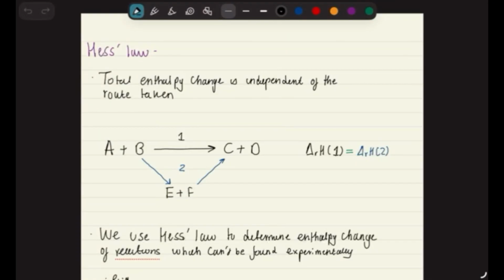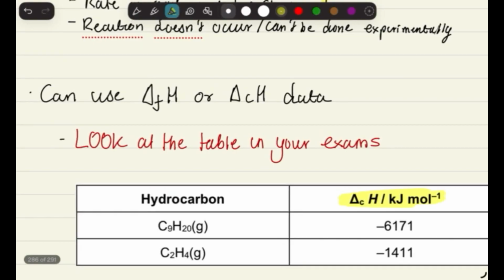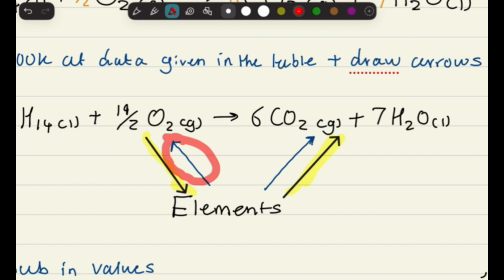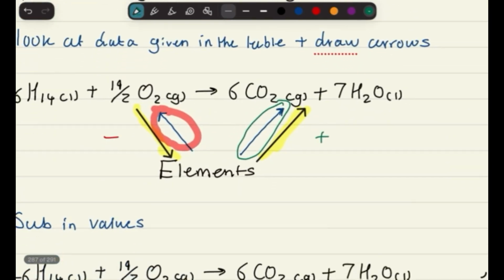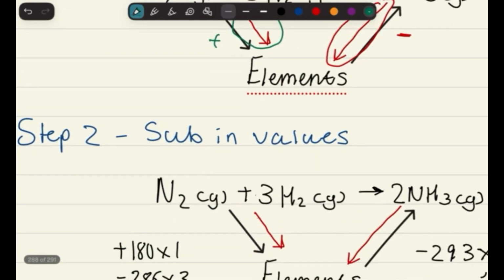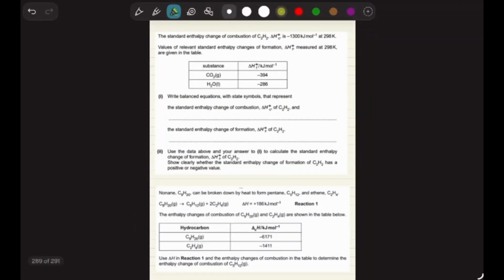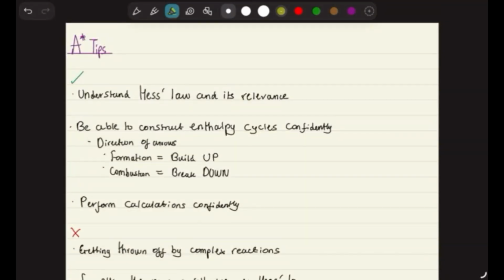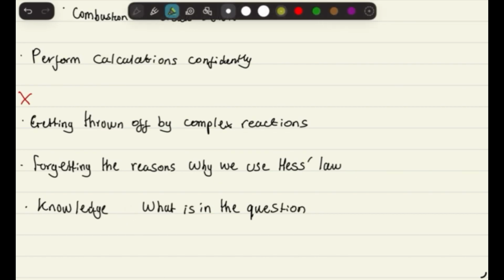Hess's Law A-Level Chemistry (OCR A, AQA Edexcel)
In today’s video, we’re tackling Hess’s Law, one of the most powerful — and most examined — ideas in A-Level Physical Chemistry ⚛️🔥

Instead of memorising endless enthalpy values, this video shows you how to think like an examiner, construct Hess cycles with confidence, and use data strategically to calculate unknown enthalpy changes.

🎯 You’ll learn:
✅ What Hess’s Law actually means (in simple terms)
✅ How to construct clear, logical Hess cycles
✅ Step-by-step calculations using enthalpy of formation data
✅ Step-by-step calculations using enthalpy of combustion data
✅ Classic exam-style questions with full worked answers
✅ A* tips to avoid sign errors and common pitfalls

⏱ Timestamps:
0:00 Intro
0:09 Hess’s Law
1:48 Calculations with formation data
4:21 Calculations with combustion data
6:32 Questions
7:05 Answers
8:23 A* Tips

👍 Don’t forget to:
✔ Like if Hess’s Law finally makes sense
✔ Comment which Chemistry topic you want next